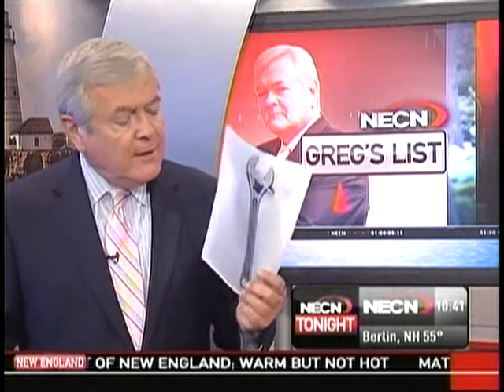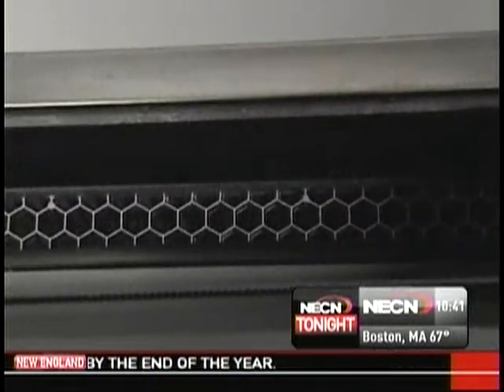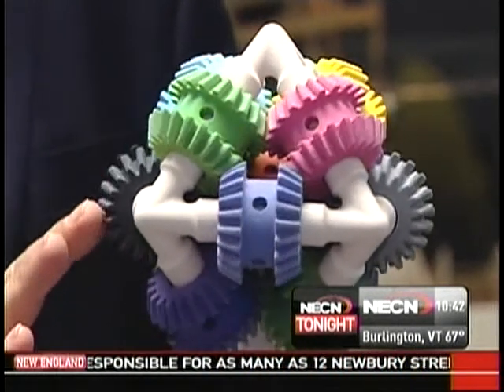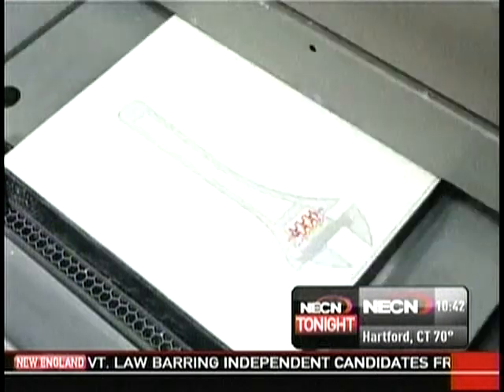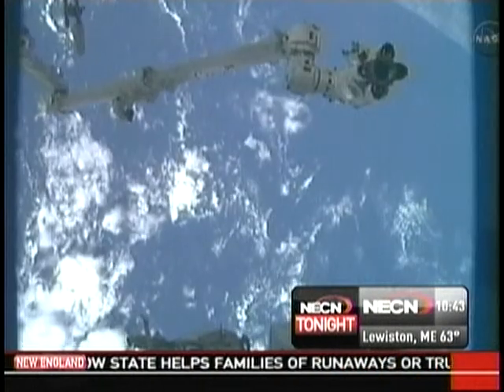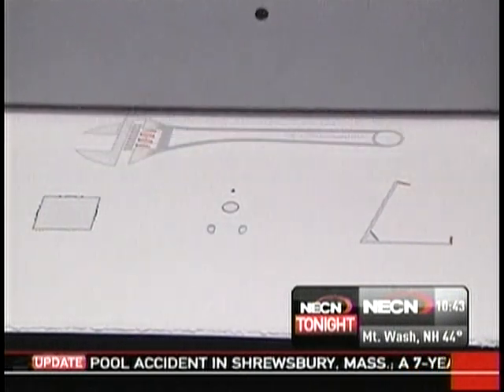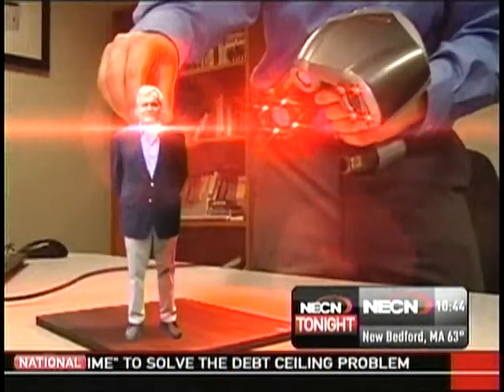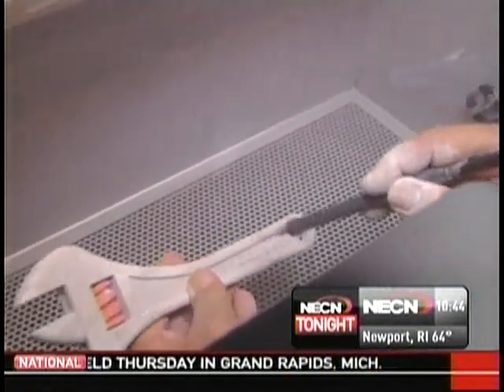3d Printer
A 3D Printer from Z Corperation in Burlington MA is Featured